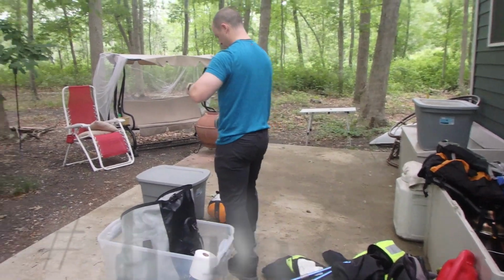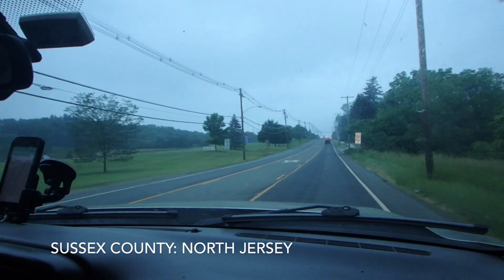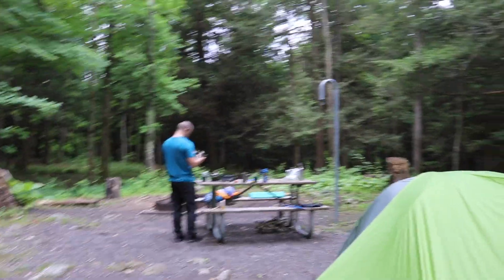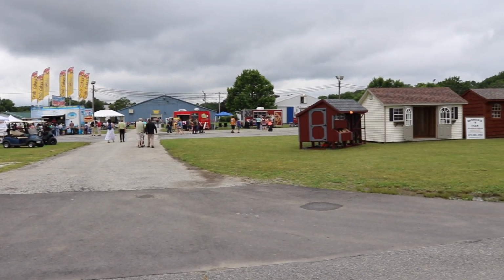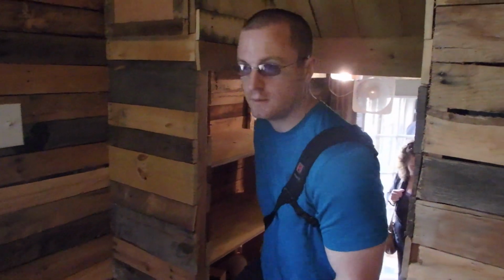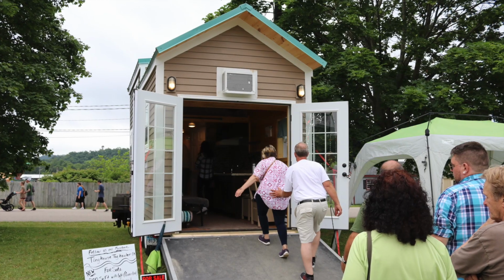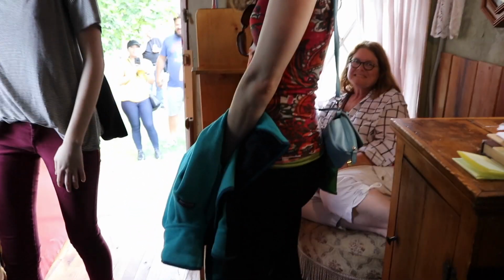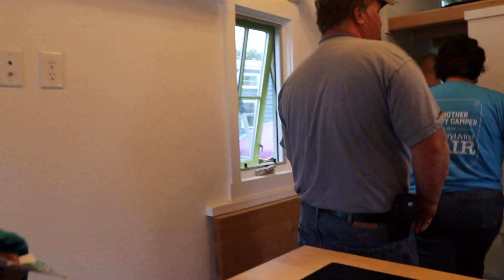NJ TINY HOUSE Festival & Camping @ Stokes State Forest: Part 1/2- (Pwfin) Travel Vlog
This video is about our trip to the first ever tiny house festival in new jersey at the sussex county fair grounds. During this trip we were camping at the Stream Mill Campground in Stokes State Forest near the fair grounds. Check out part 2 of this video when we did some great hiking in Stokes State Forest!
We are just a normal couple living a rather unusual lifestyle in a Tiny House on Wheels (192 square feet) trying to fit more adventure, travel and exploration into our lives!